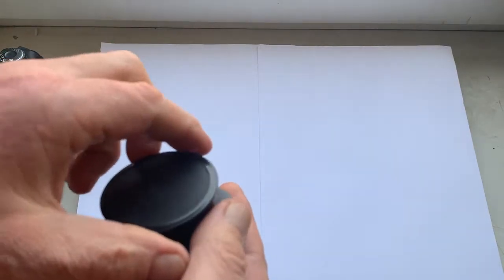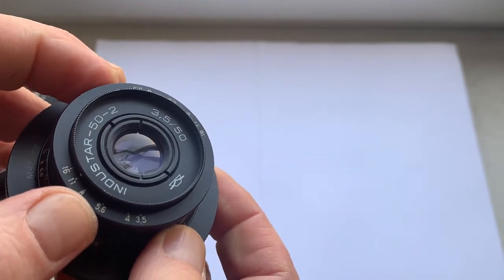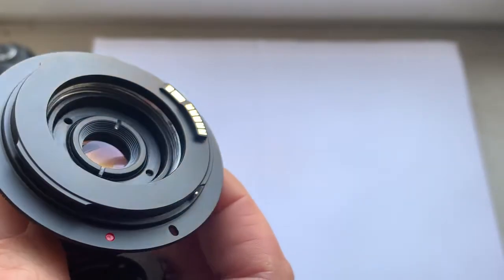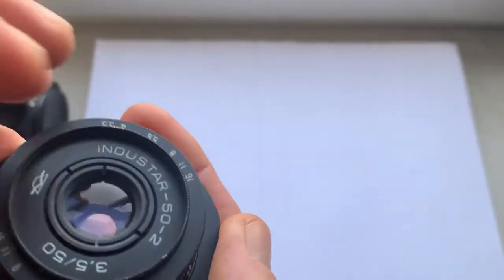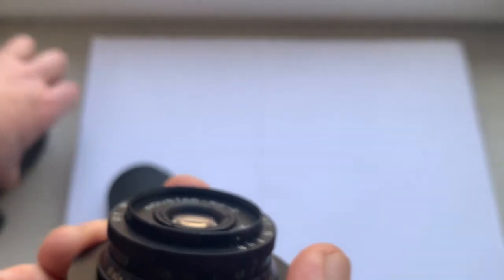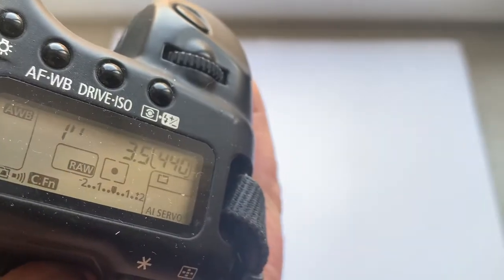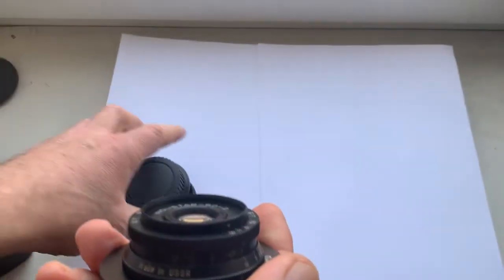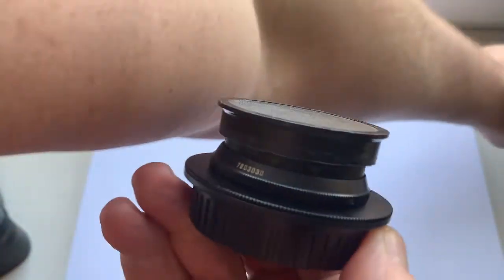Industar-50-2 + M42-Canon with dandelion chip Canon original. For sale.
Industar-50-2 + M42-Canon with dandelion chip Canon original.
For sale. $69.69 + $15 shipping cost
For direct purchase write me to:
Andrey Kuryanov, Ukraine.